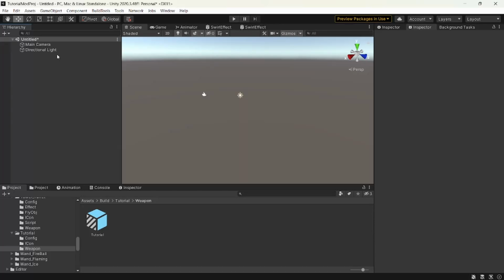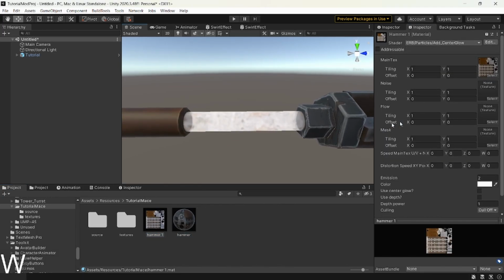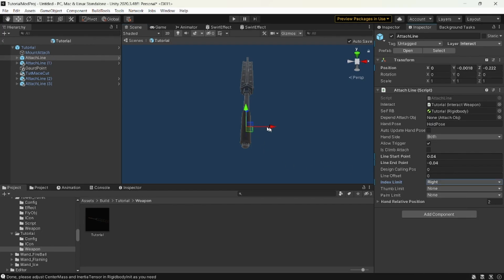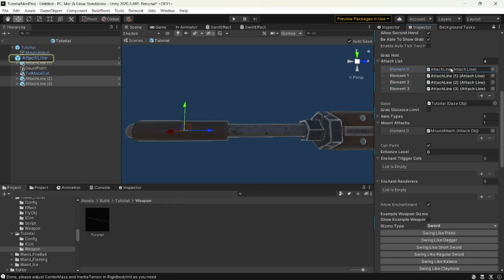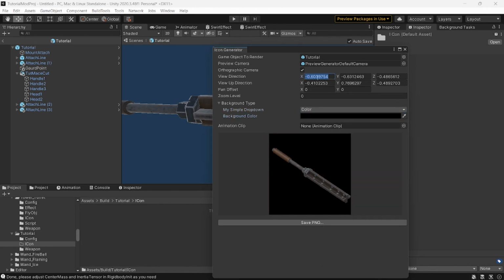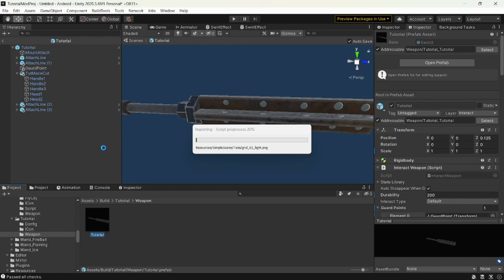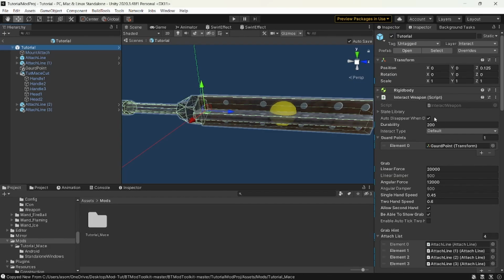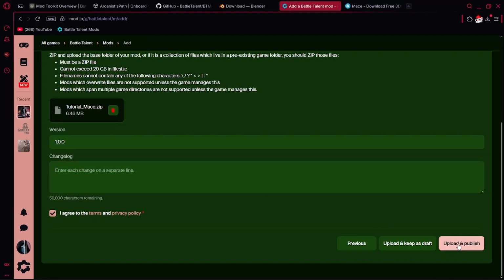Battle Talent Modding: Creating a mod